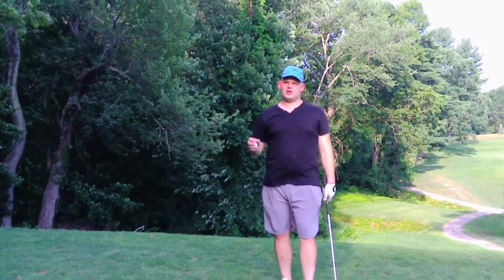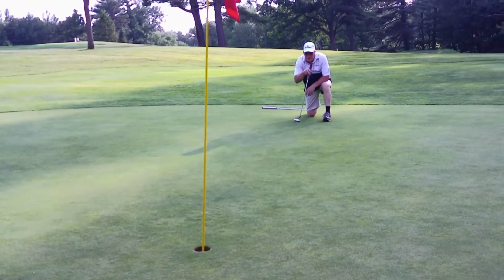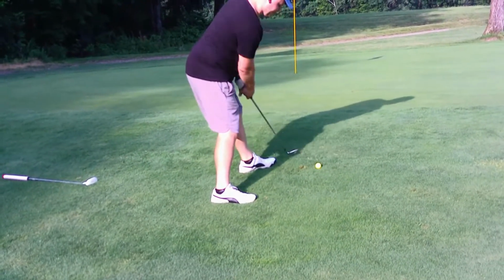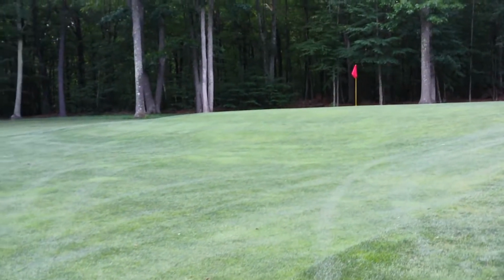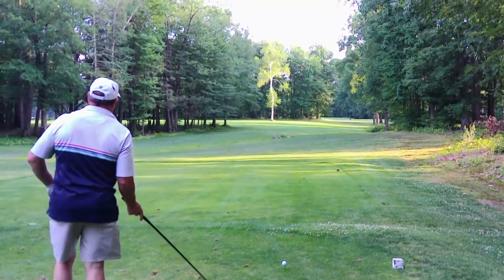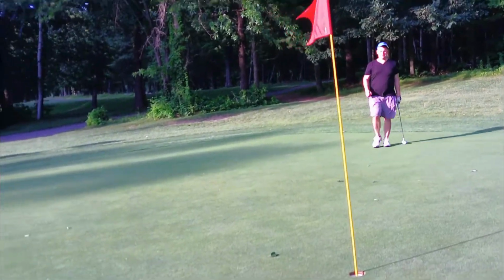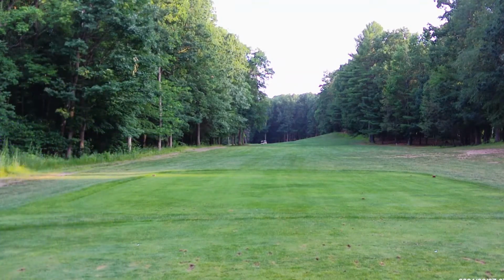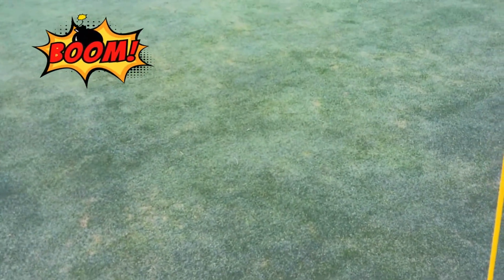THE SHORT GAME (Best Ball) (Father Son Team)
Hi everyone and welcome to Bounce Back Golf. My father and I teamed up in this video with the goal to shoot -1 under par. We played the challenge at Longhis golf facility. Its a great par 3/par 4 course about 30 minutes from our home. It has 13 total holes with 9 holes being par 3's and 4 holes that are par 4's. The par 3's are all over 150 yards besides a couple. The course is in great shape and we had a blast making this video,

About us: We are a Father and son team who share the love of golf. We go to tag sales flea markets pawn shops looking for golf clubs to buy and test. We also play many courses and many formats of golf. We Hope to inspire the average golfer to believe that you can always bounce back from a bad shot or a bad round of golf.